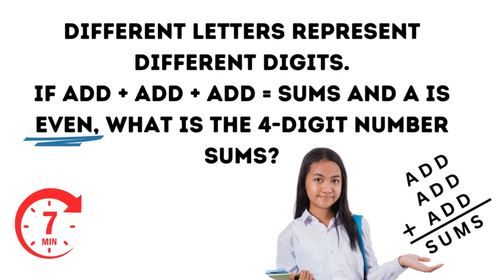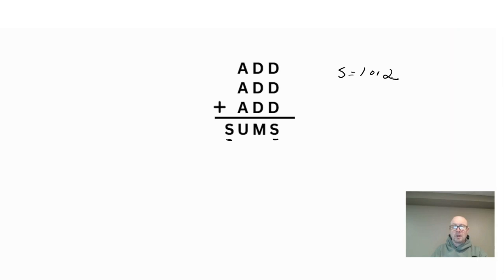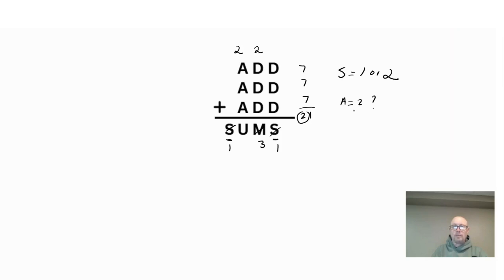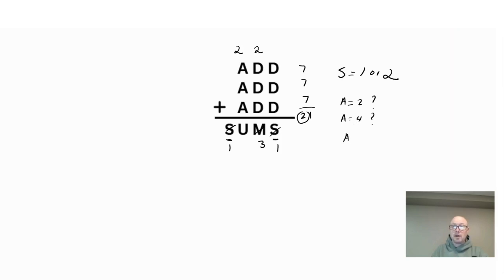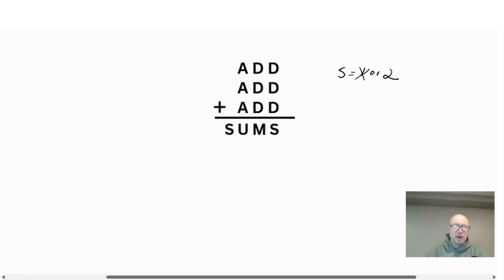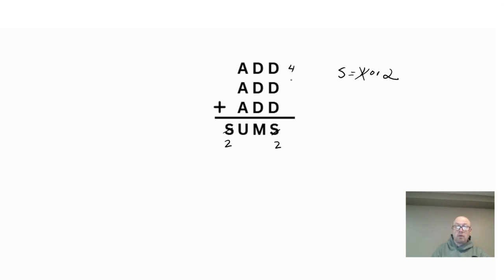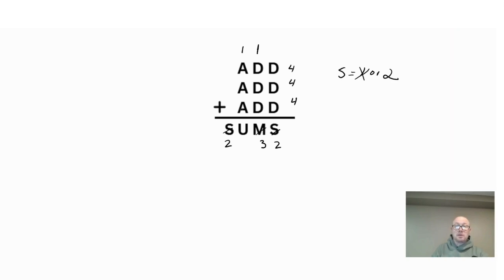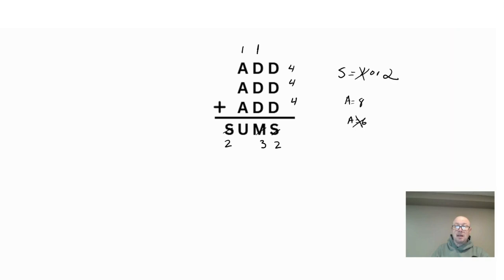Math Olympiads Middle School - Digit Puzzle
In this video, I will go over a Math Olympiads Puzzle involving replacing letters by digits.